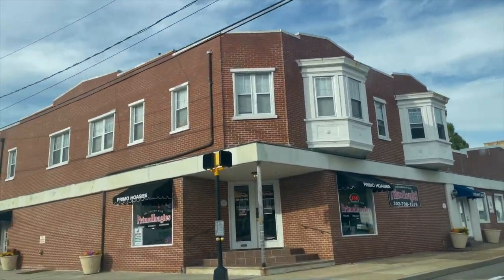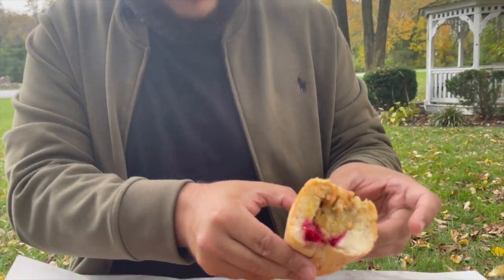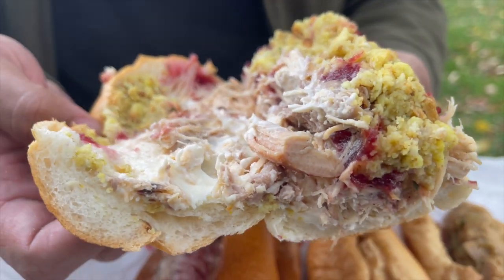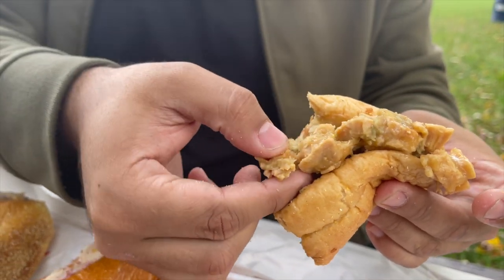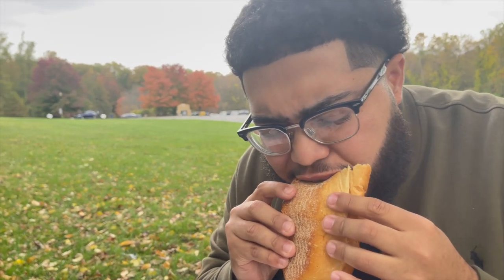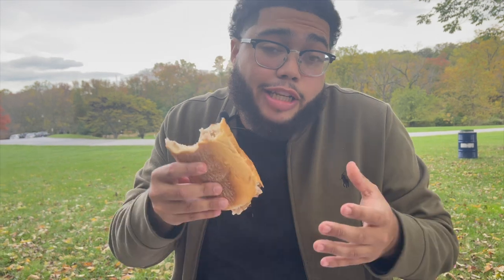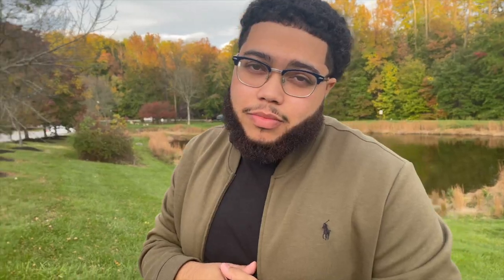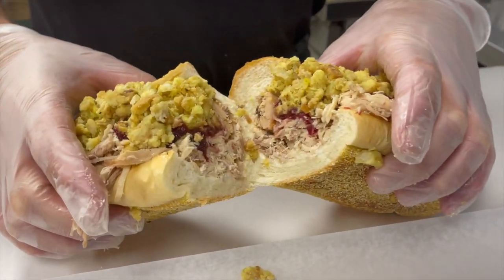Left Over Thanksgiving Sandwiches? Primos, Wawa or Capriotti's x Louie Louie (S2 E7)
Who Has The Best Thanksgiving Sandwich? Primos, Wawa or Capriotti's

Firstly, Let me say Thank You to everyone that has been supporting and helping us grow. imagine the things we can do for our philanthropy later on.

We first start off with Wawa's gobbler. Moist and juicy turkey makes this sandwich incredible. Reminiscent of childhood middle school turkey and mashed stuffing makes this sandwich a must try. Warmth to the touch and lightly blessed with Cranberry sauce.

Next up, Capriottis come in hot with their version called, "The Bobbi." Turkey is so Juicy and flavorful. Seems as if they base the turkey in turkey gravy. The stuffing is not mashed compared to the Gobbler which adds another texture to the sandwich. Cranberry Sauce is dark. Perfect amount of sweetness kisses the stuffing which creates a perfect balance in taste.

Finally, We have the Primo's  Edition called, "The Pilgrim."  The normally whole cooked turkey was substituted by their Turkey breast lunch meat which added a unique texture profile. Cranberry sauce was very sweet but seemed as if they were hiding behind the stuffing because you could barley taste it. The stuffing was light in flavor and lacked seasoning compared to its counterparts. Mayo was added and should be left to their hoagies.

Capriottis silverside road

1. What is your favorite Thanksgiving side dish?
2. What is your favorite Thanksgiving dessert?
3. What does your ideal Thanksgiving outfit look like?
4. What is your best Thanksgiving memory?
5. Least favorite Thanksgiving dish.
6. Do you have any quirky Thanksgiving traditions?
7. Where do you and your family usually celebrate Thanksgiving?
8. What do you love most about Thanksgiving?
9. What do you think has changed most since the first Thanksgiving?
10. What are you thankful for?